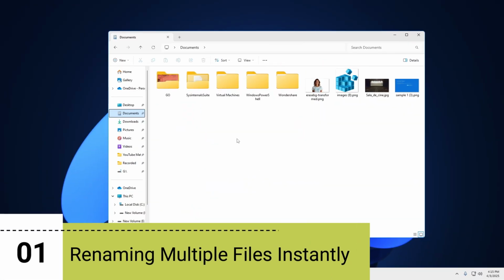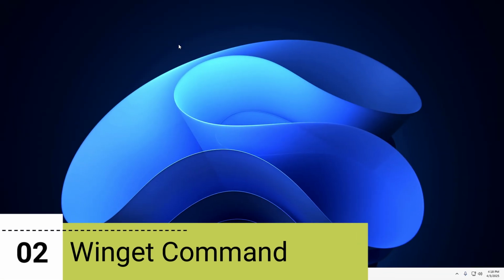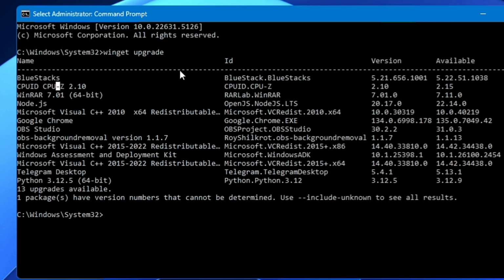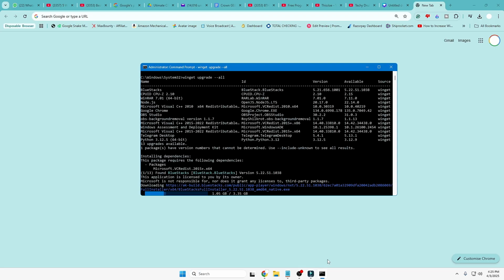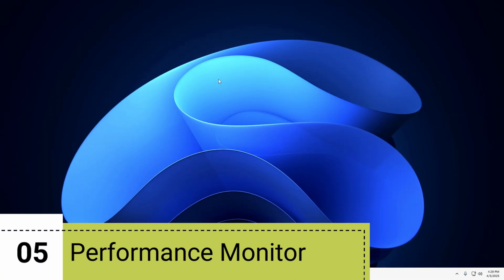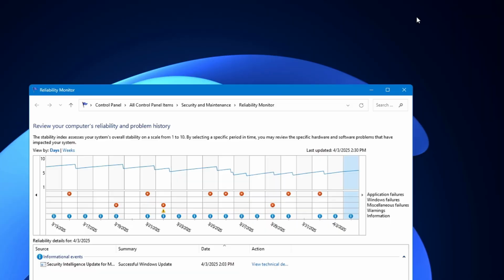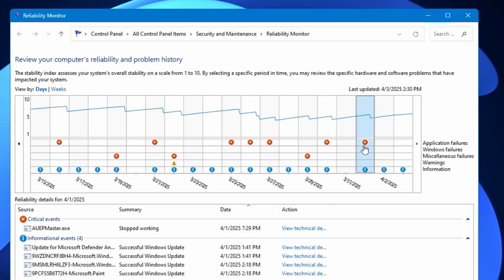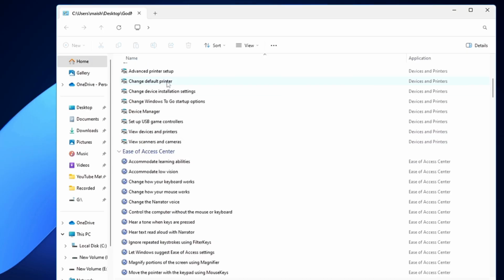6 Windows HACKS You Didn't Know! 🚀(Hidden FEATURES) 2025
6 Windows HACKS You Didn't Know! 🚀(Hidden FEATURES) 2025
These 6 Amazing Windows tricks can be really useful for you and will even
make you a PRO User.

Code to activate Ultimate Performance Power Plan

▬▬▬▬▬▬▬▬▬ஜ۩۞۩ஜ▬▬▬▬▬▬▬▬▬
▬▬▬▬▬▬▬▬▬ஜ۩۞۩ஜ▬▬▬▬▬▬▬▬▬

☑ Watched the video!
☐ Liked?

🔽 Timestamps 🔽
00:00 - About the HACKS
00:25 - Rename multiple files in an instant
01:33 - Winget Command
03:01 - Quick access to desktop
03:50 - Activate Ultimate Performance Power Plan
05:00 - Reliability Monitor
06:46 - God Mode